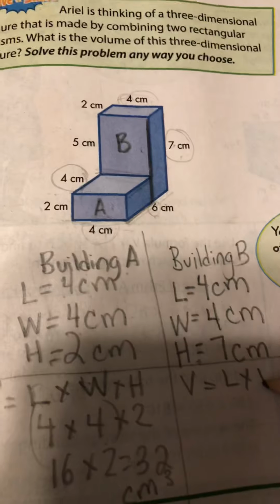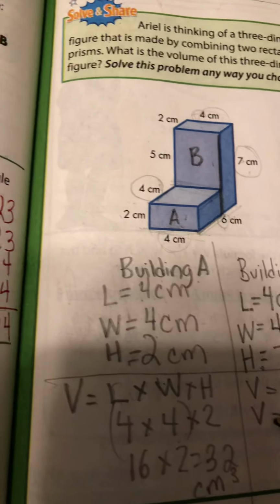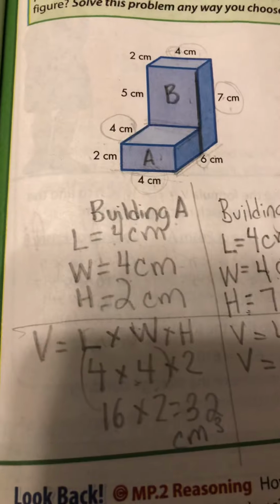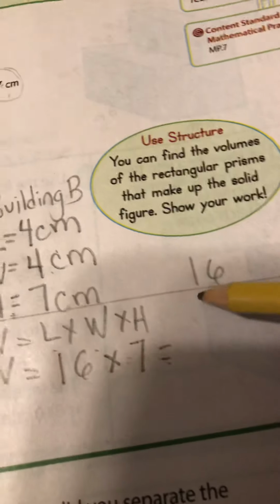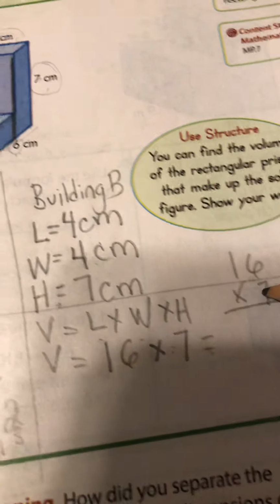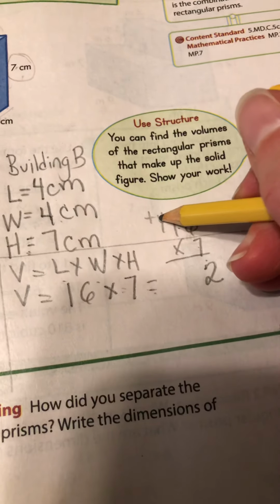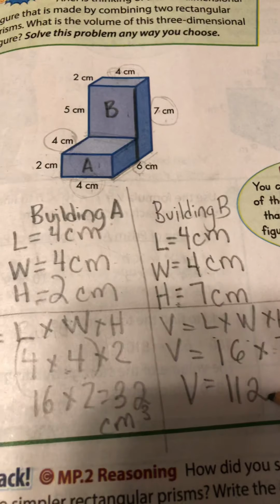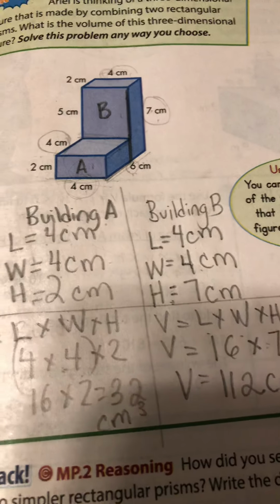Page 605 (Cont.) How to Split up Rectangular Prisms